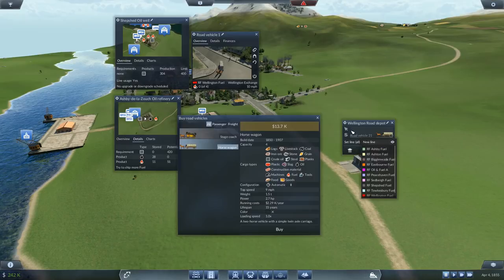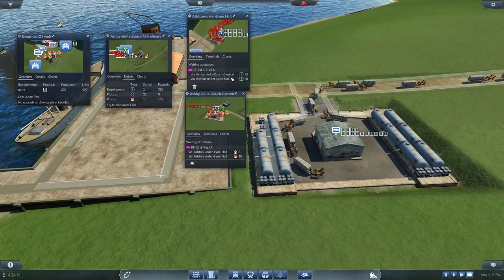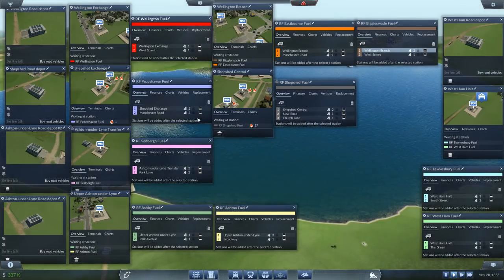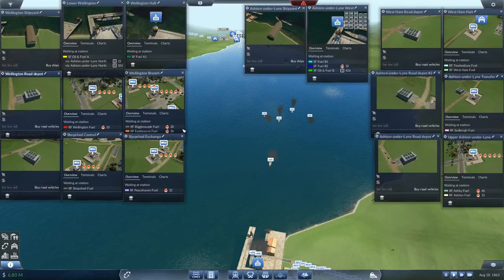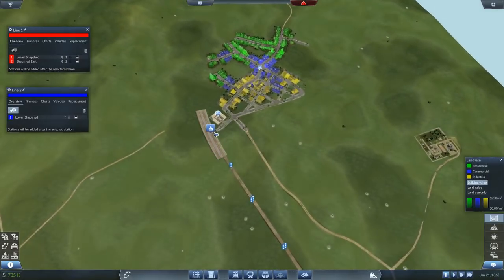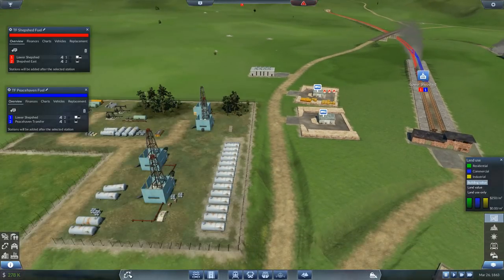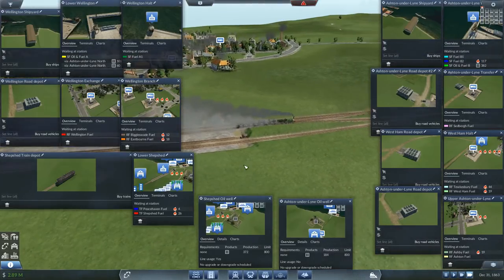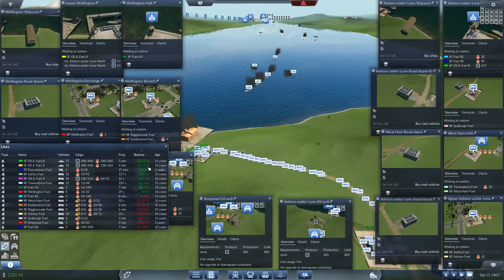Transport Fever (Tycoon Game) Let's Play / Gameplay - EPEC Challenge Ep 2 - First Trains!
CPU: Intel i7-4790k @4 GHz
RAM: 16GB
GPU: MSI NVIDIA GeForce GTX 1080 GAMING X 8GB GDDR5X

End Titles Music:
Tobu - Candyland